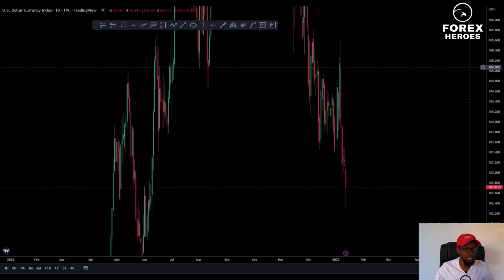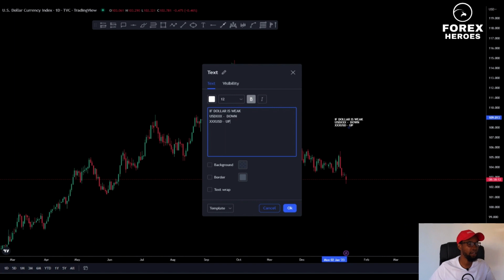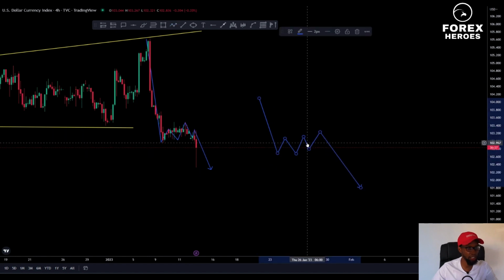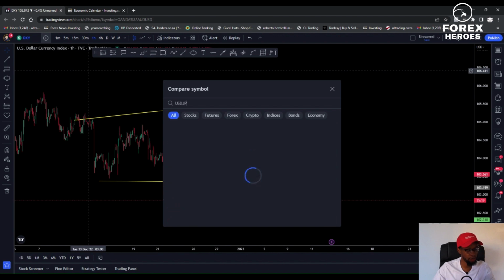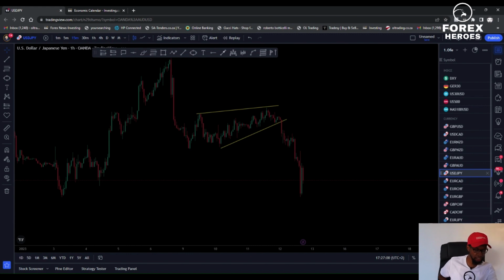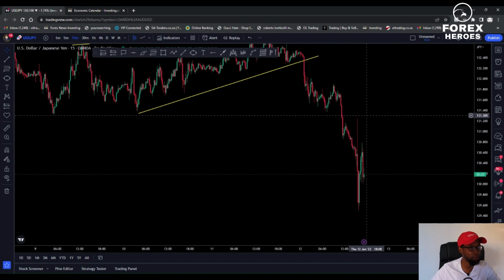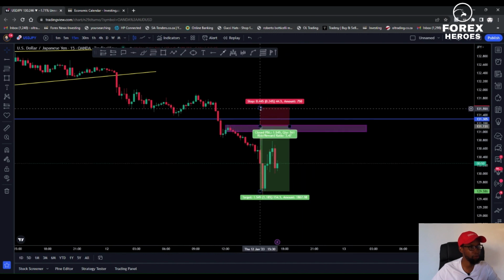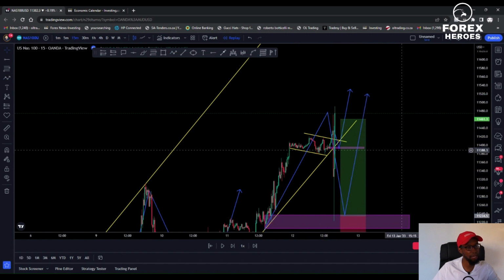TRADED THE US CPI JANUARY 2023 AND MADE PROFITS!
Looking to make some money in the market? We've traded the US CPI January 2023 and made profits!